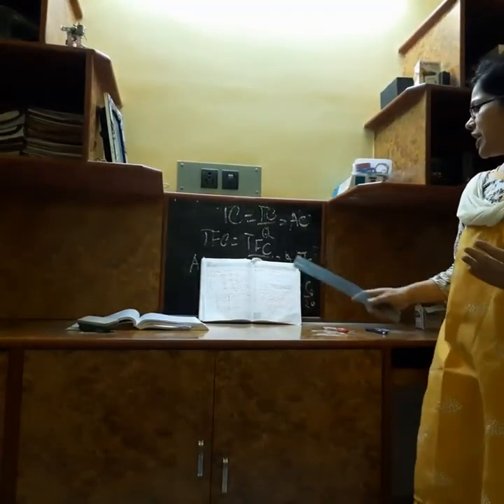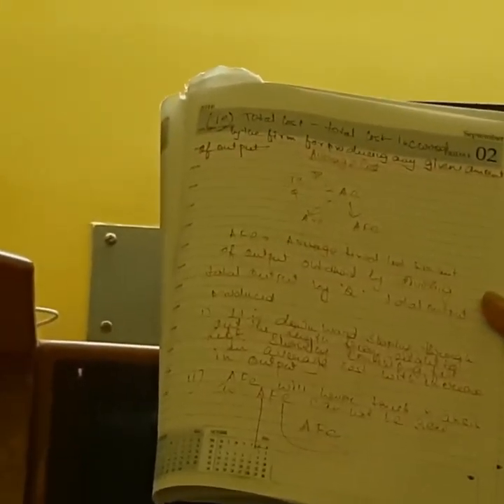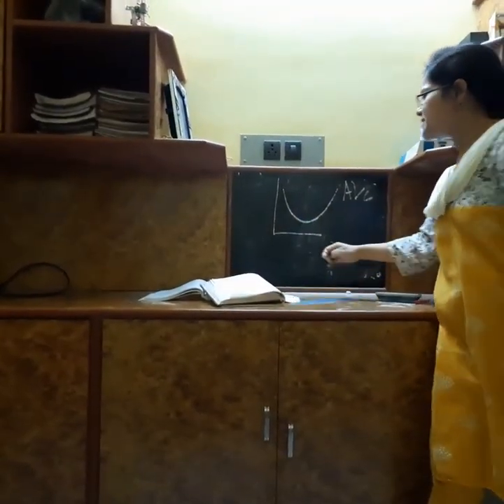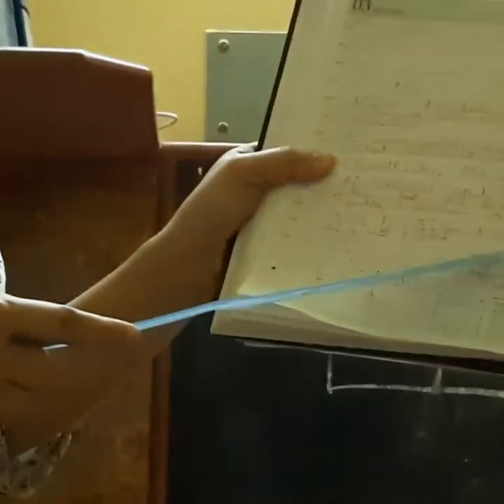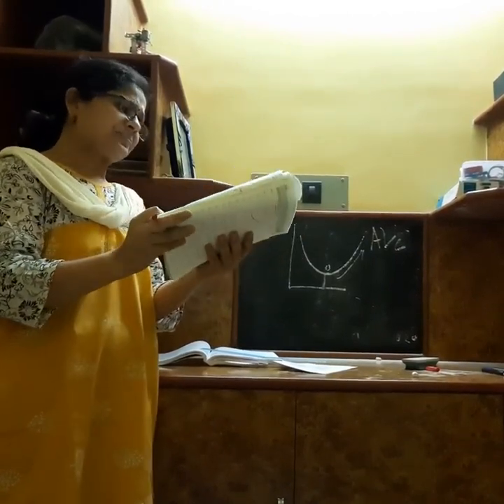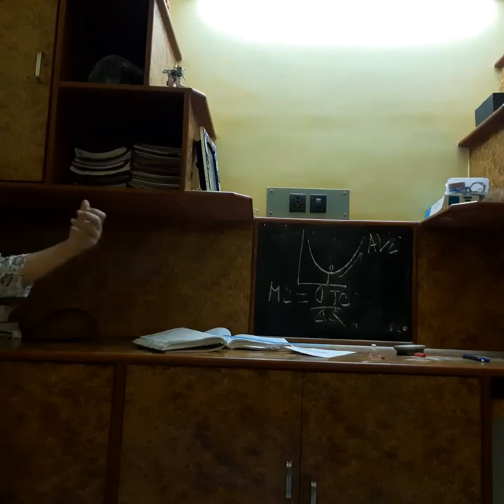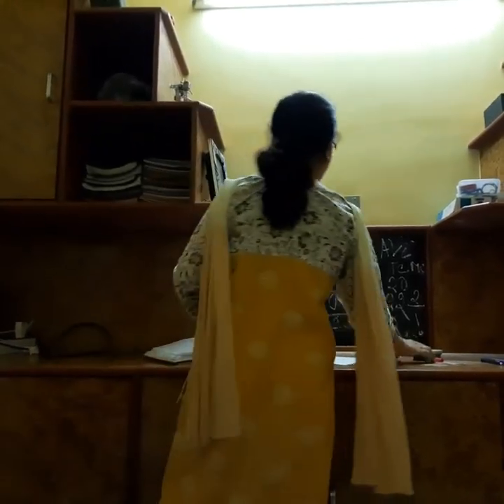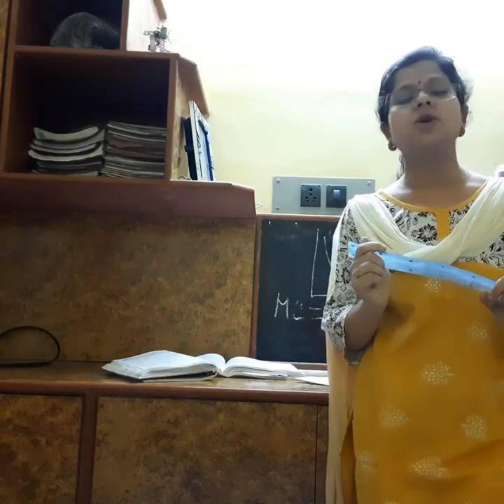Class 12 Economics (Cost and Revenue analysis) part3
Shreya Ma'am